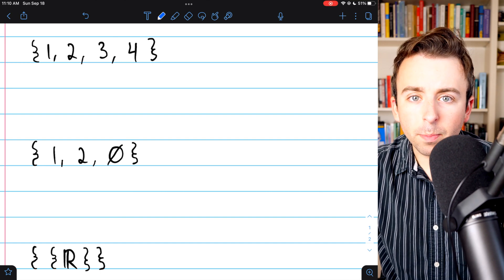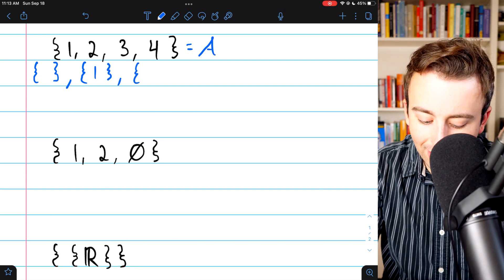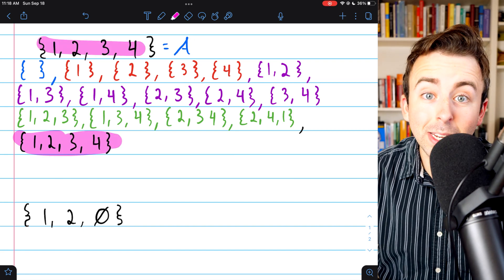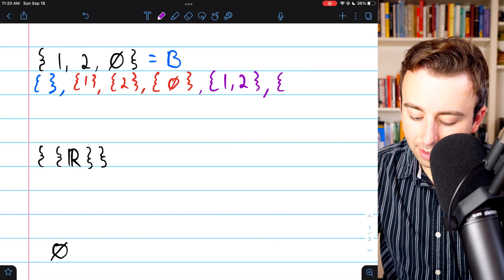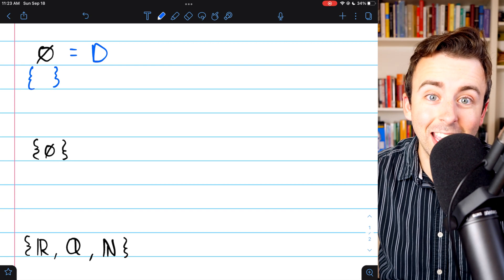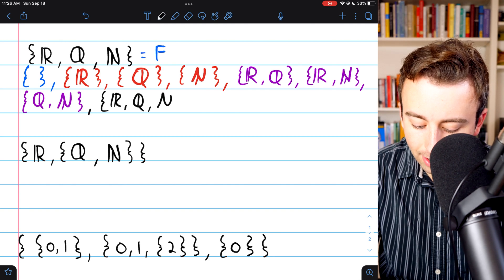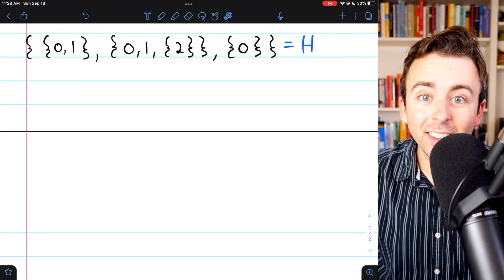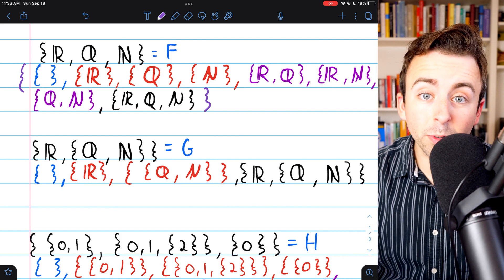Find All Subsets of a Set (Example Problems) | Set Theory Exercises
How do you find all subsets of a given set? We go over eight subset example problems in today's lesson, including sets with the empty set, the empty set itself, sets with strange elements like the real numbers and the rationals, and more. We also briefly mention power sets, and the number of subsets any given set has.